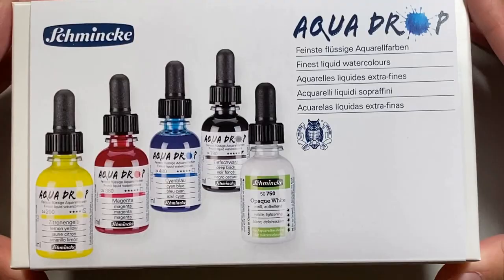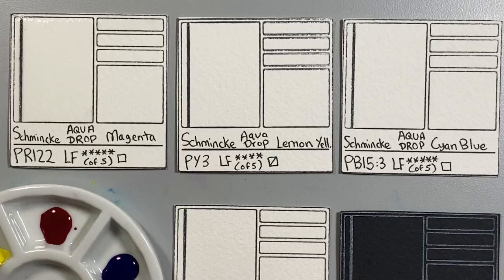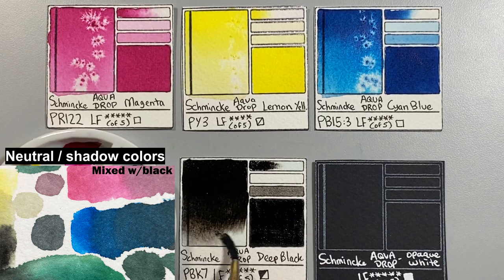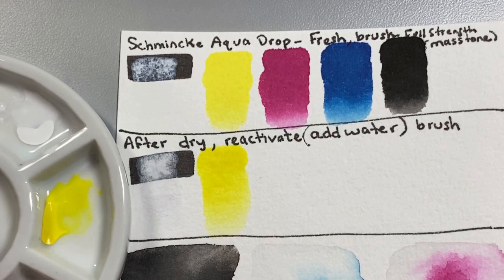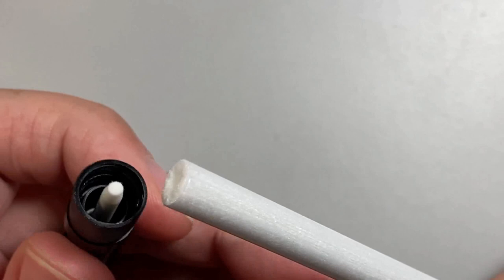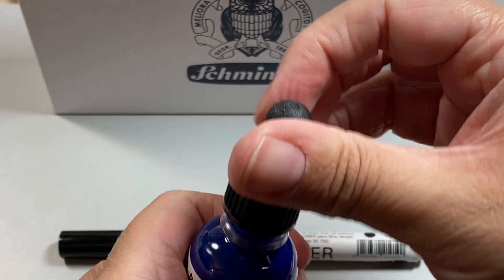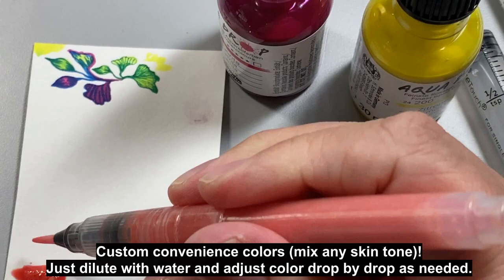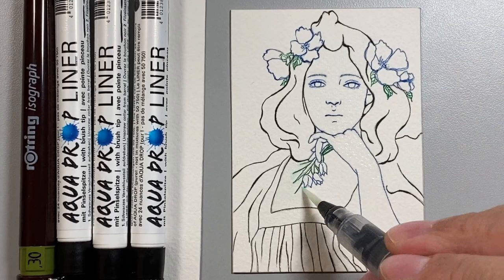Schmincke Aqua Drop Review + LINER Tutorial LIQUID WATERCOLOR Pigment Based Primary + Technical Pens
Affordable Aqua Drop primary colors mixing set by Schmincke, how to use the liquid watercolor to fill a liner marker, technical pen and water brush. Demo painting. ↓ SHOW MORE for art supply links and other info! ↓

Water Brush
Blick usually has the best price for watercolor paper (US)
Mini mixing palette
Princeton brushes -

End of video swatch card preview is Daniel Smith's Cascade Green which you can find